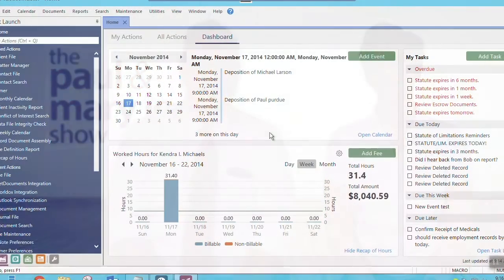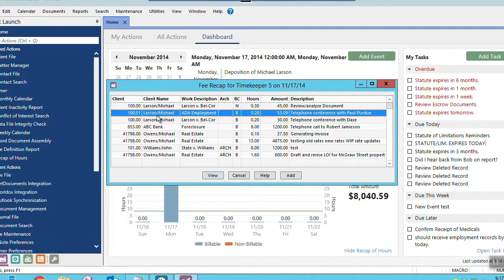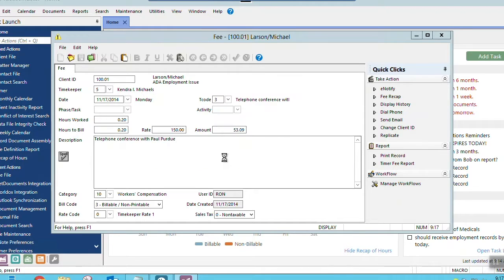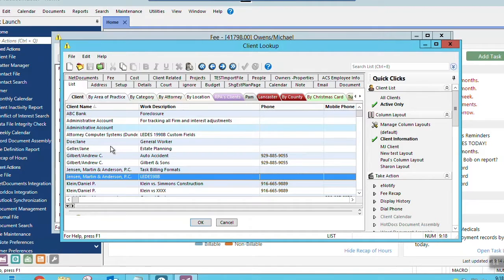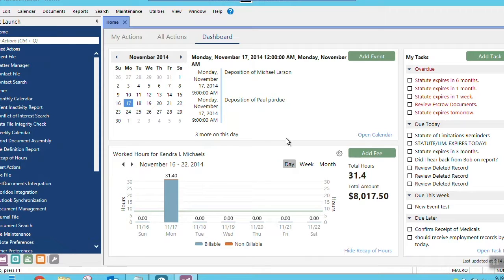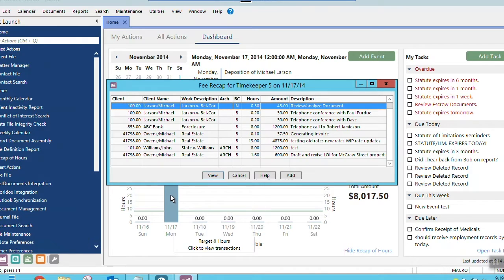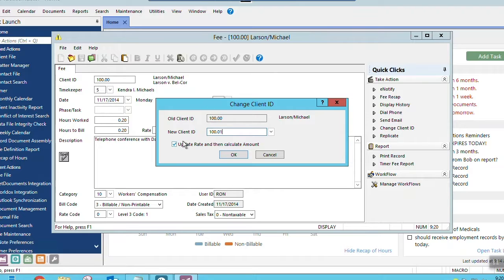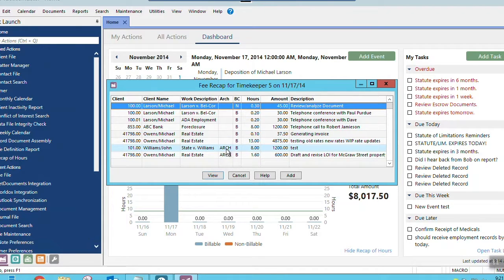Learn how to Move Fees in PracticeMaster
Join Mary Jo as she demonstrates how to Move Fees in PracticeMaster